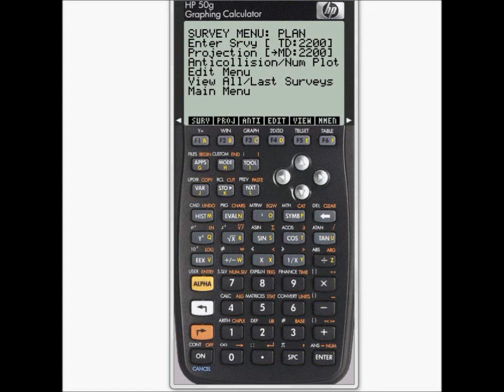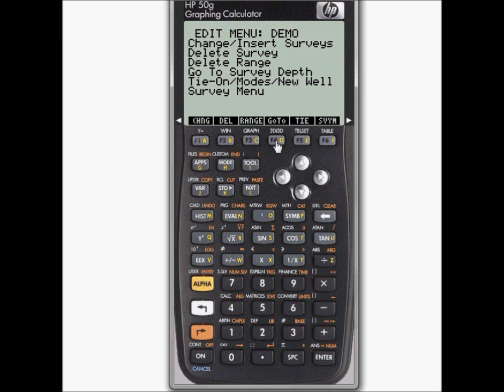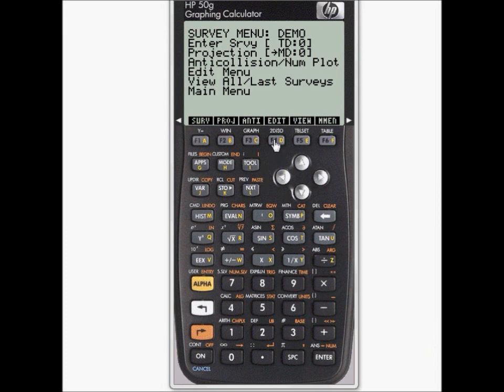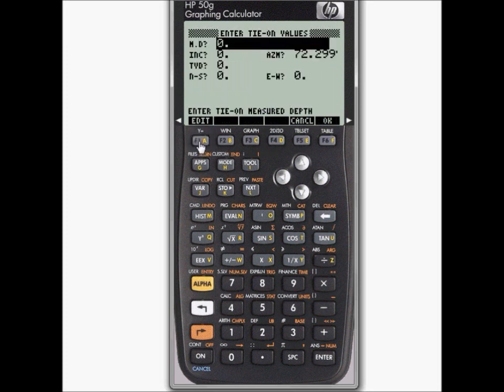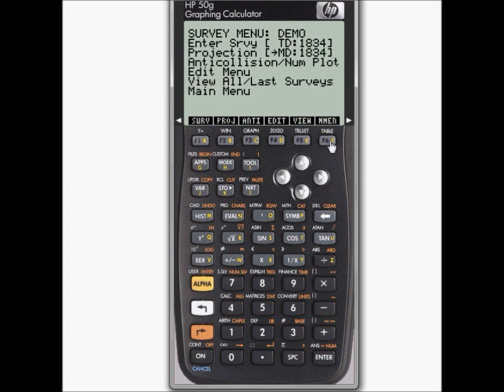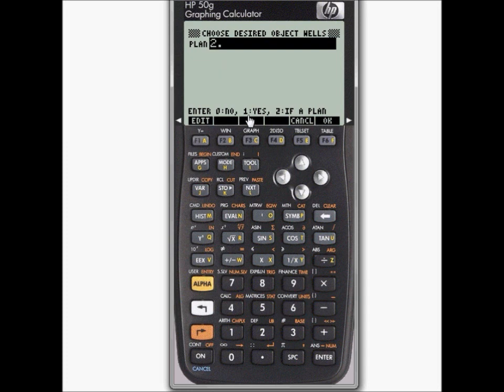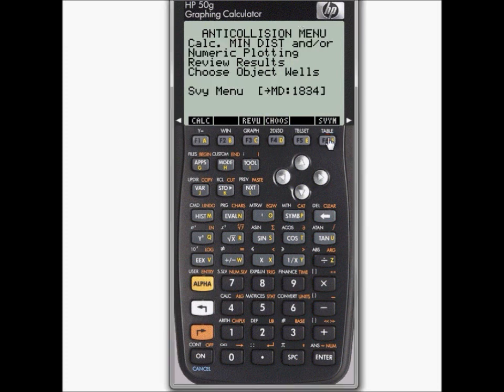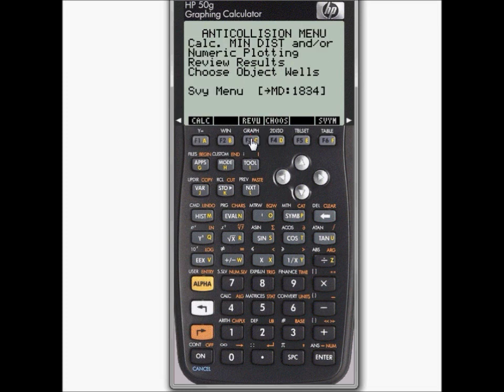Easydrill 4: Entering the survey file part 1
This series of videos explain step by step the procedure from preparing the calculator for a new Plan/Survey pair from the input of the data to the calculation of the next required slide.